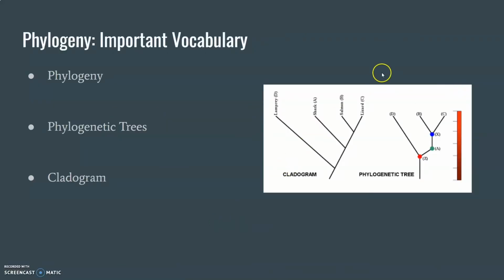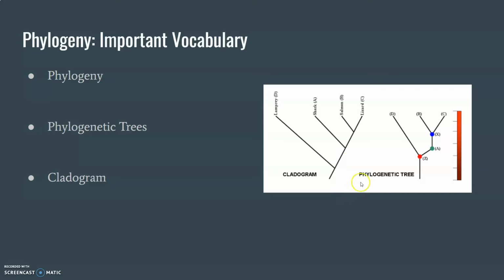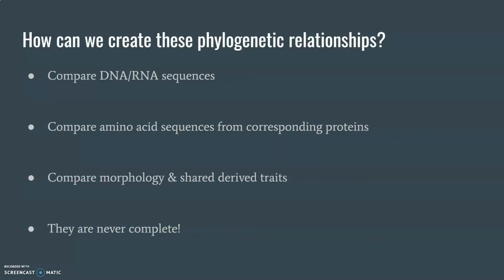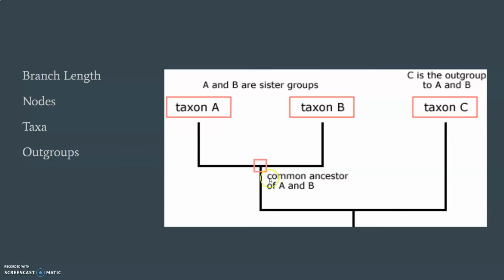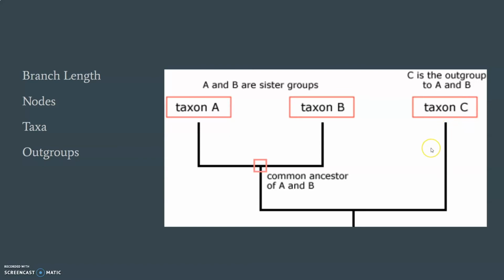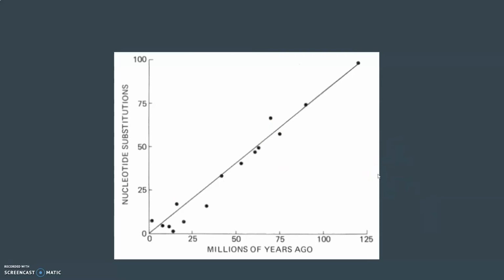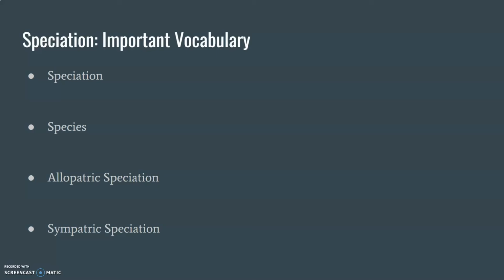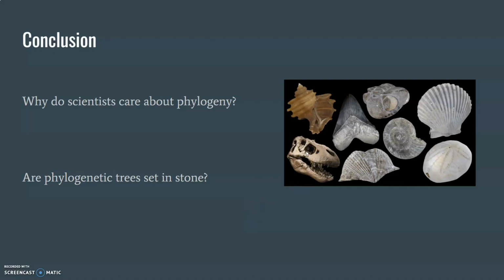AP Biology Tutorial Video - Phylogeny & Speciation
AP Biology Concepts 7.9 & 7.10